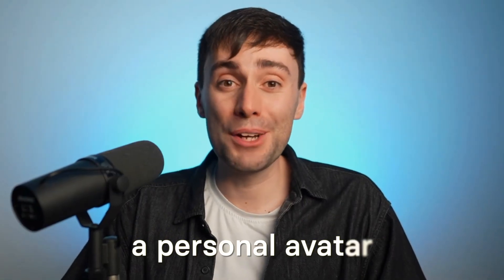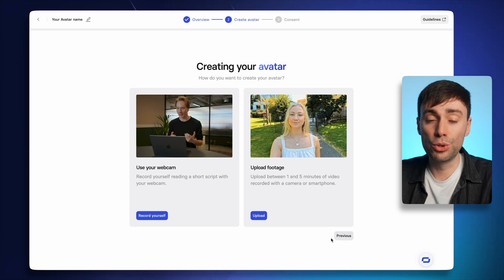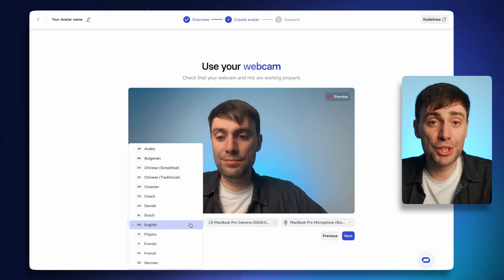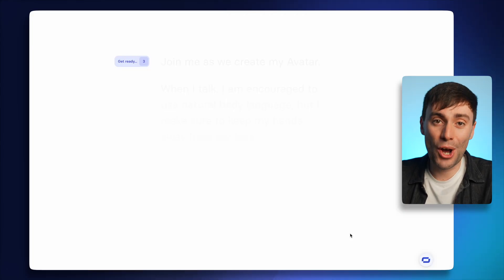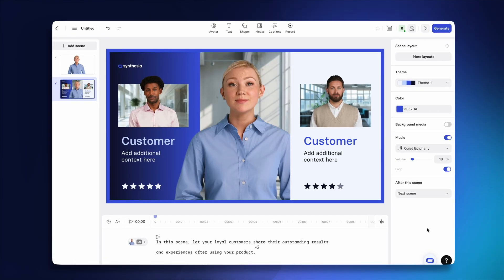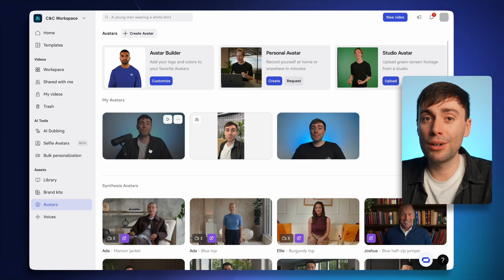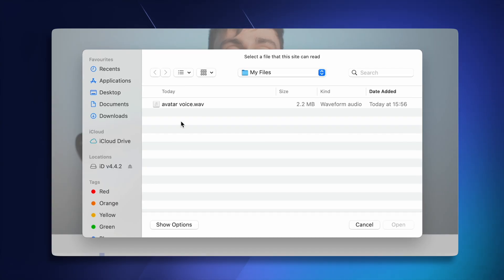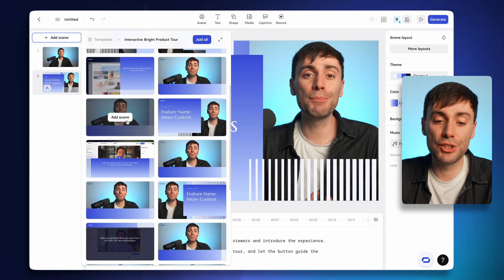Never Film Again? | Create a Realistic Personal Avatar in Minutes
In this video, you’ll learn how to create a realistic personal avatar in minutes, so you’ll never need to film again — using just a webcam, a short script, and Synthesia’s AI.

We’ll show you step-by-step how to make a realistic personal avatar, starting with how to make a personal avatar using a short intro video, then walking through the entire process to create a realistic personal avatar using AI. Once your avatar is ready, you can generate full videos from just a script — with no need to ever film again.

Whether you're a content creator, founder, trainer, or educator, this tutorial shows you how to create a personal avatar and how to make a realistic avatar video that looks professional, polished, and totally scalable.

Create a Realistic Personal Avatar in Minutes - Step by Step Tutorial

00:00 How to Make an Avatar with AI
00:31 How to Make a Personal Avatar with Synthesia
04:55 How to Make a Realistic Avatar Video
05:20 Translate Your Avatar to 30+ Languages
05:47 How to Generate the Most Realistic Avatar Clone
06:19 How to Make Engaging Avatar Videos with Synthesia

With Synthesia, it’s easier than ever to create realistic avatar video content without a studio. You’ll learn how to create a realistic personal avatar that’s branded, consistent, and always camera-ready — perfect for sales videos, onboarding, content creation, and internal updates.

If you’re looking for the most realistic personal avatar, this process shows you how to go from script to screen in under 10 minutes. We’ll cover everything from how to make a personal avatar to how to create an avatar using AI, so you can scale your content without sacrificing quality.

You’ll also see why Synthesia is considered the most realistic avatar generator and the best AI avatar creator — whether you're looking to create a personal avatar in minutes, generate a AI avatar clone, or just want the most realistic AI avatar for your videos.

Synthesia is an AI video platform that lets anyone create a realistic personal avatar in minutes, produce videos with a AI avatar clone, and scale communication — all without cameras or complex tools. Whether you're learning how to make a realistic avatar video, exploring the most realistic AI avatar, or searching for the best AI avatar creator, Synthesia gives you everything you need to produce high-quality content fast.

Ryan & Synthesia